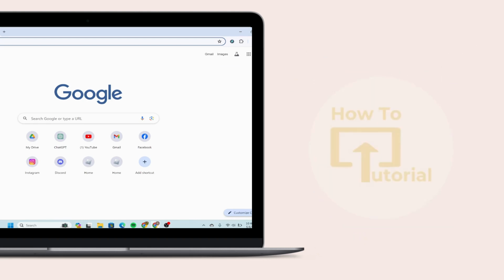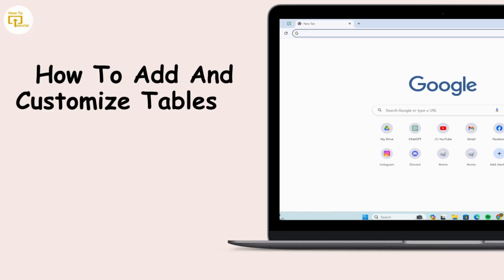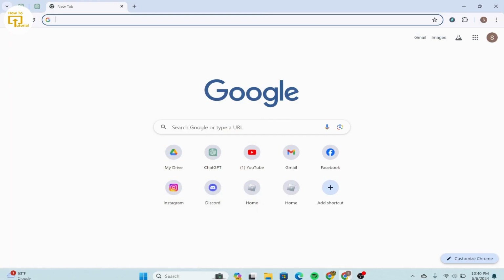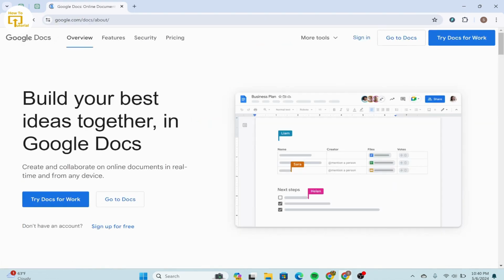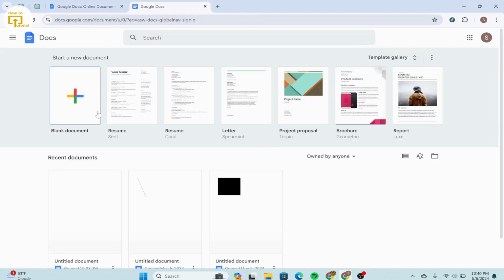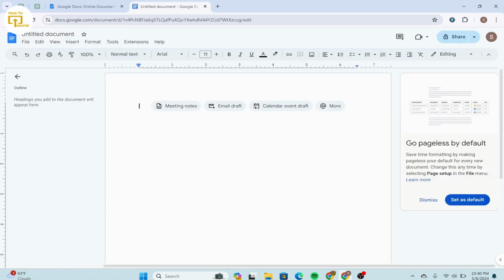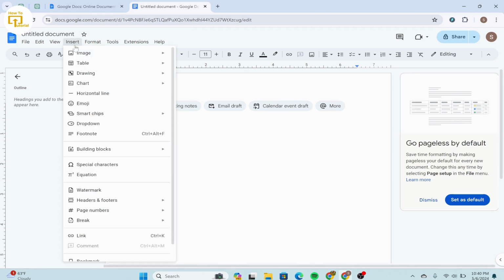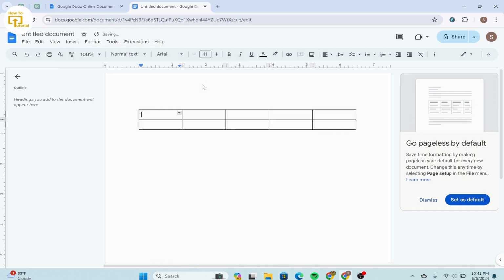How To Add and Customize Tables on Google Docs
Struggling to format tables in Google Docs?  This video will show you exactly how to add and customize tables in just a few minutes! ⏰

We'll cover everything you need to know, from inserting tables to formatting cells, rows, and columns.

© Login Helps